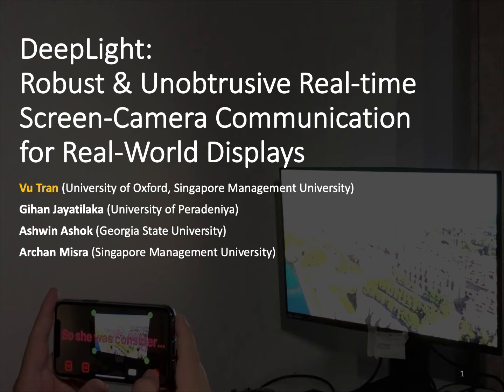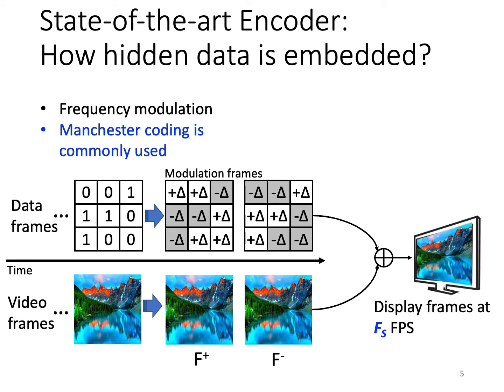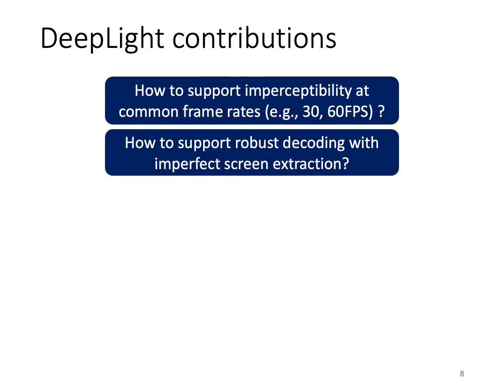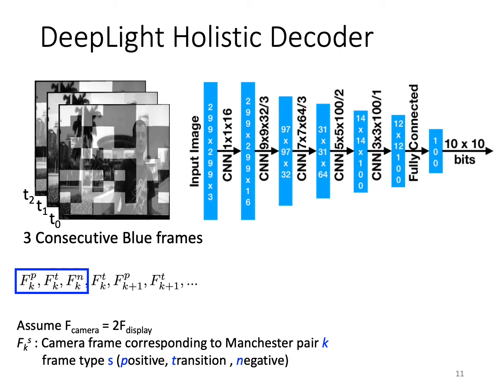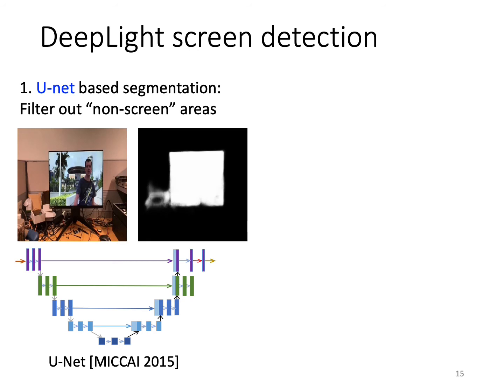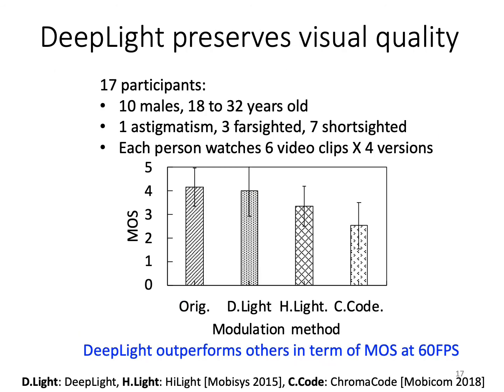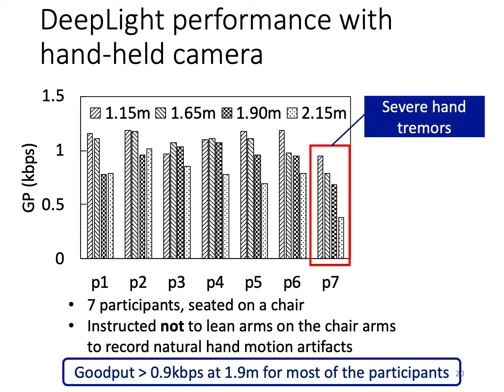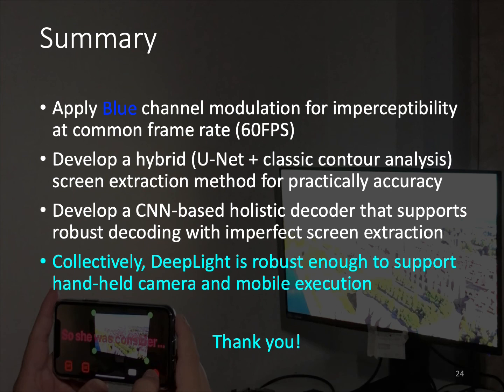DeepLight: Robust and Unobtrusive Real-Time Screen-Camera Communication for Real-World Displays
IPSN 2021 Conference, Session 4: User Interaction, Presentation 1